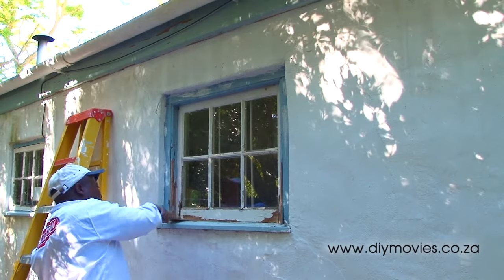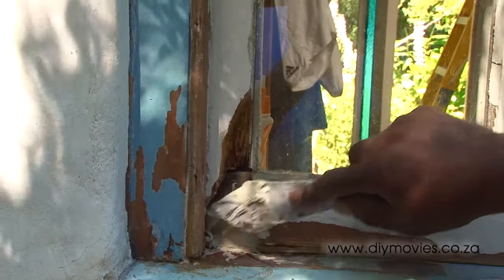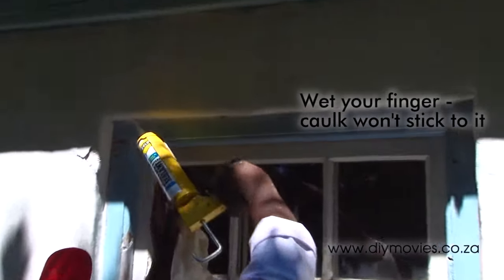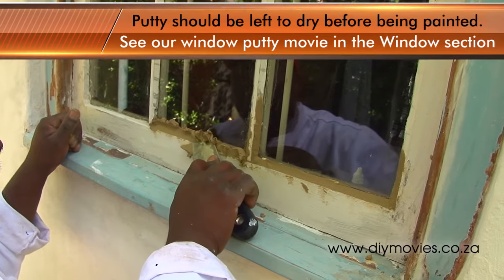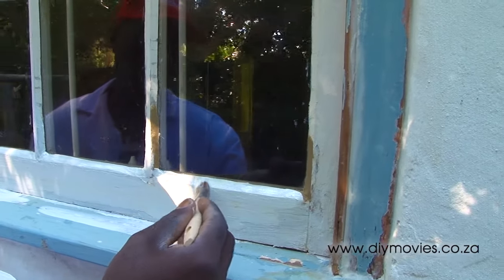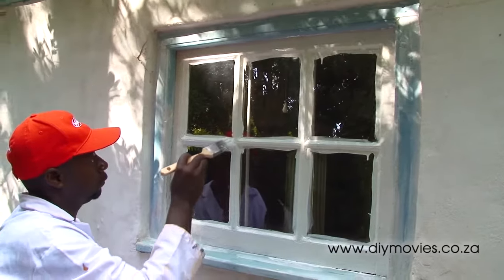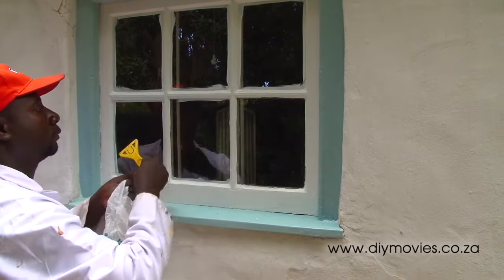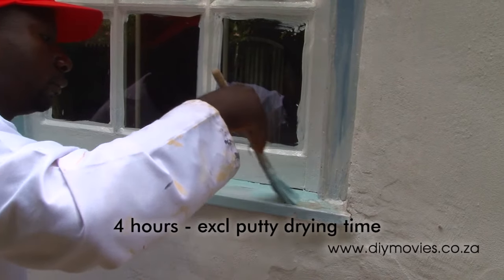How to renovate a small wooden window - great tips.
A video with great tips that will show you how to renovate a small wooden window.